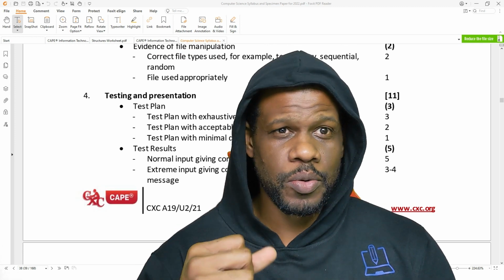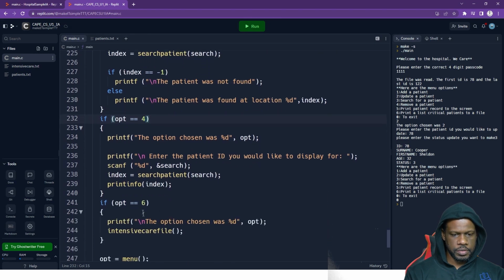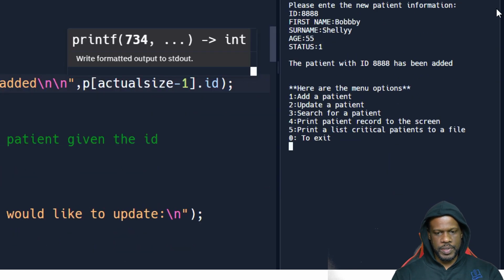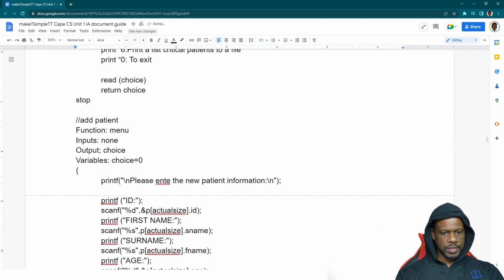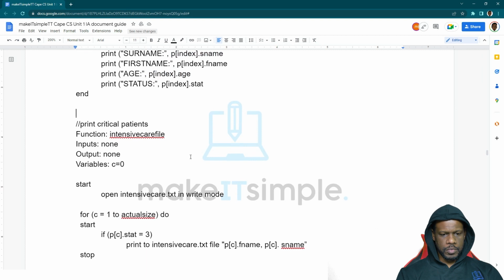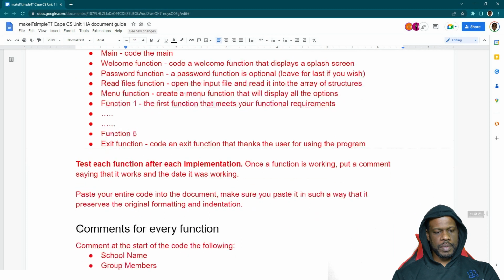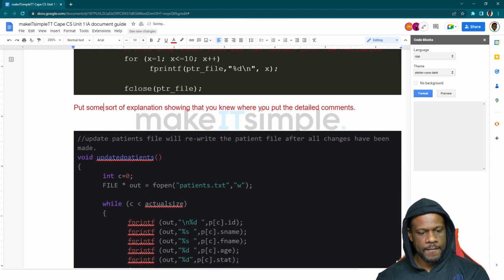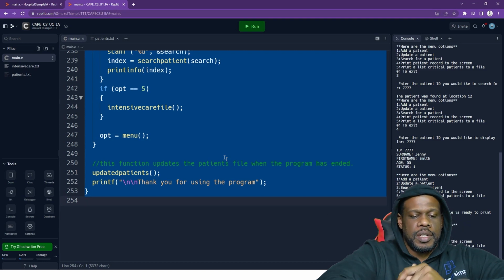CAPE CS IA: Unit 1 C Programming Code & Pseudocode merge Part 6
0:00 - Introduction
1:36 -  Commenting Code
26:52 -  Code to Pseudocode
37:27 - Pseudocode key points
40:40 - Functions in Main Pseudocode logic
46:33 - Coding of Program